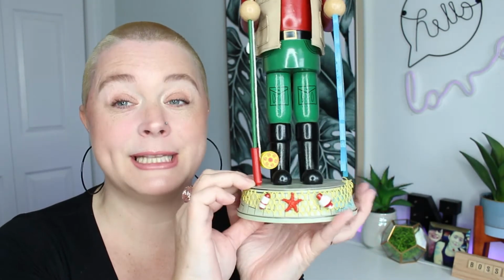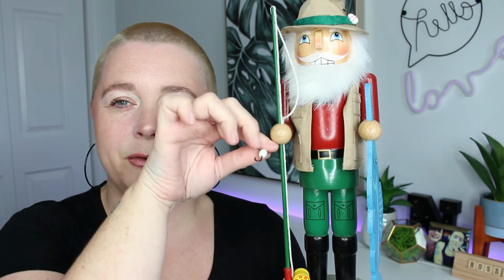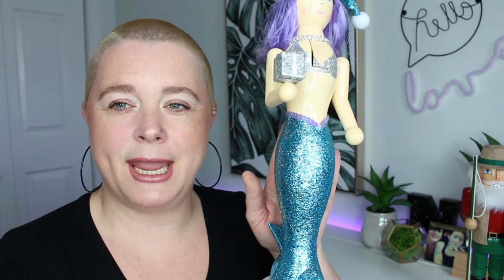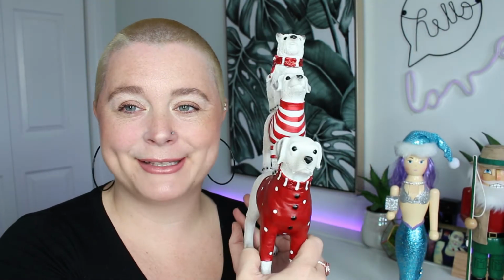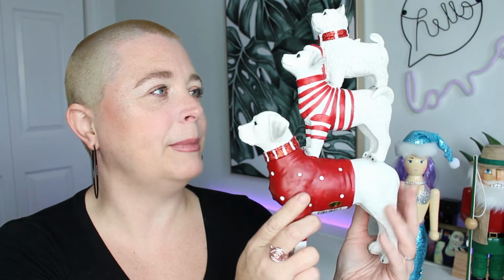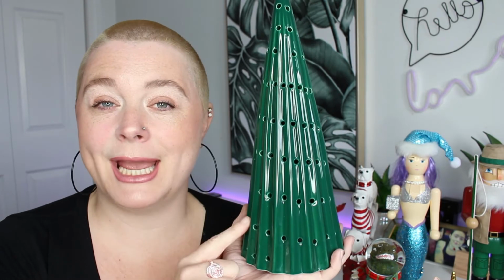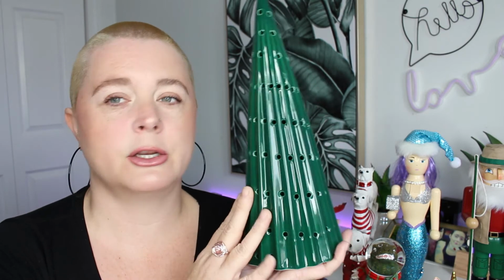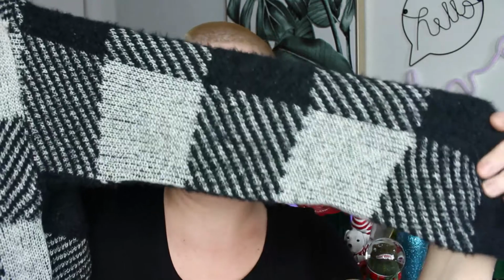WINNERS CHRISTMAS DECOR HAUL 2020! Nicole Chantell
Hey love's!!! Today's video is all about my Winners Christmas fab finds. I love Christmas decor from Winners. I hope you all enjoy!
XO
NC

I N S T A G R A M: nicolechantell32

►Light kit from Amazon.ca

►All the products that you see in my video's I have bought myself. All of my reviews are 100% honest.